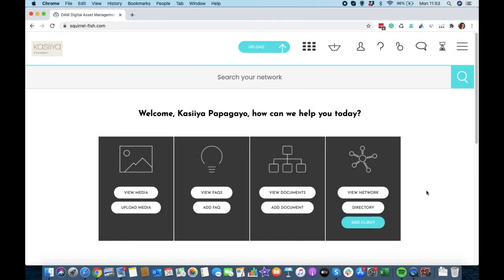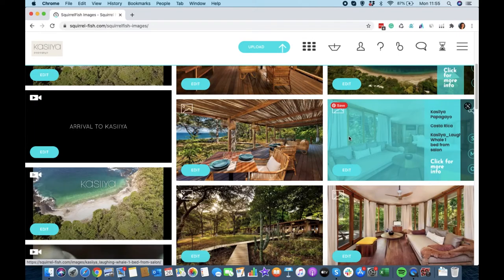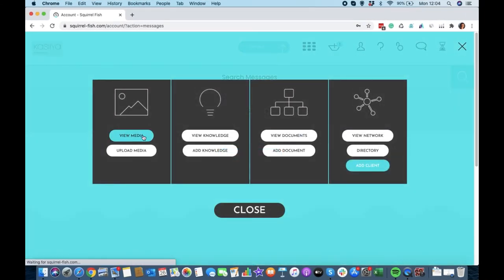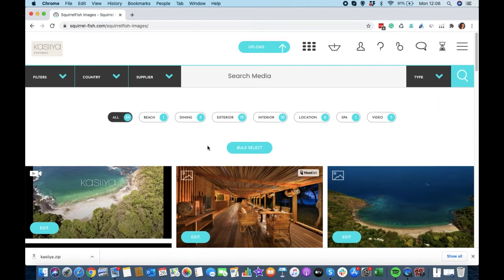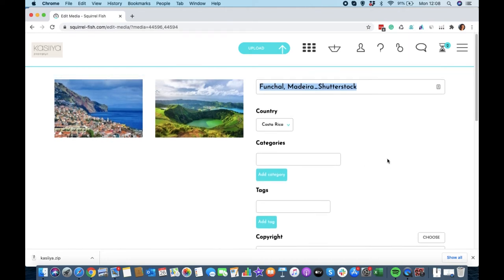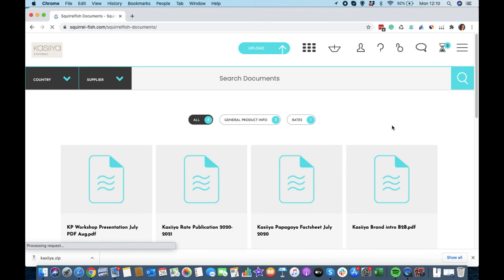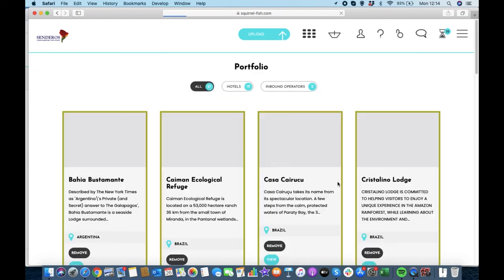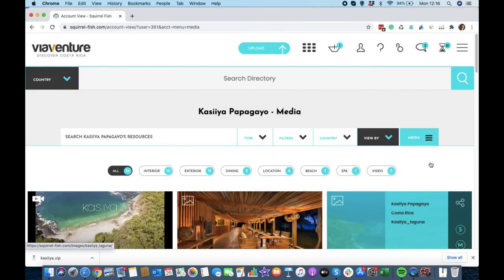Demo of SquirrelFish for Suppliers (Accomodation & DMCs / Operators)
This 15min video shows Travel Suppliers such as Hotels, Accommodations of all types, DMCs, Local Operators, Destinations, Representation Companies and Tourist Boards how SquirrelFish works. Squirrelfish is both a Digital Asset Management (DAM) software where you can store, organise and share all your images, videos, FAQs and Documents and it is also a marketing platform where you can find and connect with trade Travel Buyers around the world.